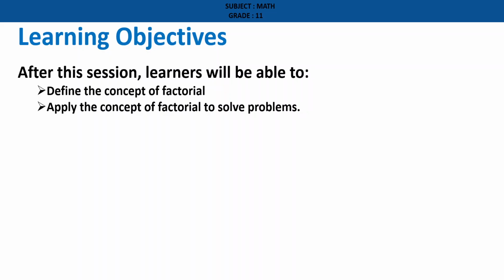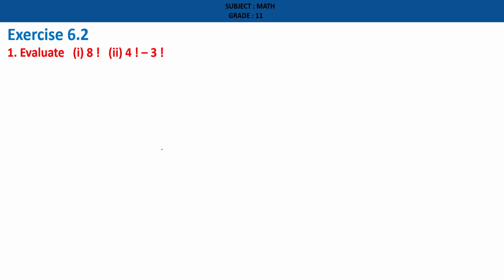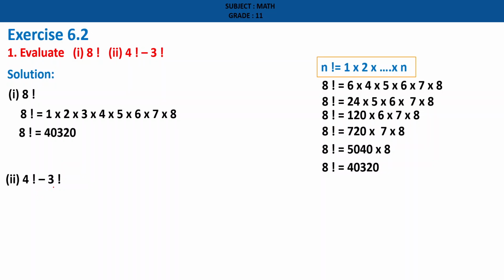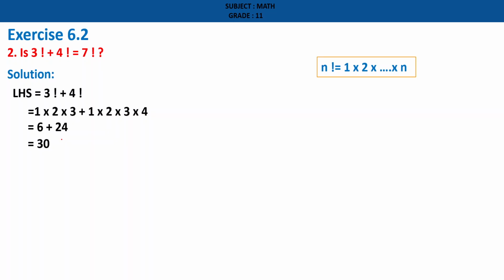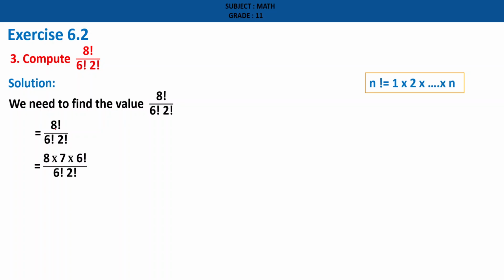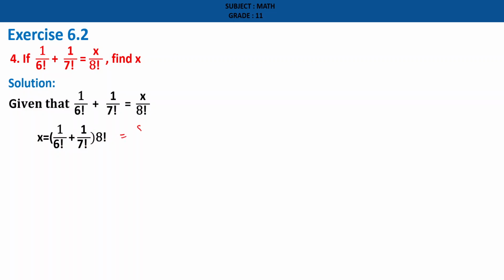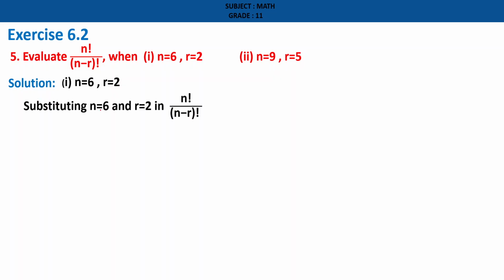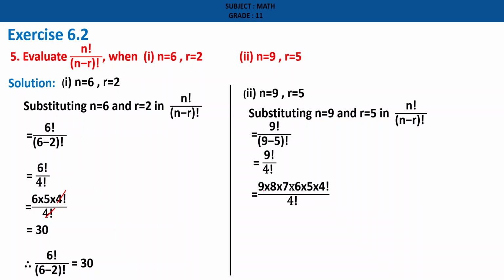Class 11 Maths NCERT - Chapter 6 - Permutations and Combinations- Exercise 6.2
Class 11 Maths NCERT - Chapter 6 - Permutations and Combinations
Chapter – 6
Grade – 11
Exercise 6.2

Content Details:
00:21 Introduction
01:28 Exercise 6.2-Question 1
02:56 Exercise 6.2-Question 2
04:03 Exercise 6.2-Question 3
04:59 Exercise 6.2-Question 4
06:25 Exercise 6.2-Question 5

Link for Class 11 Maths NCERT - Chapter 6 - Permutations and Combinations- Exercise 6.1